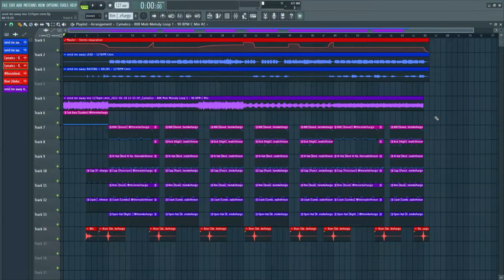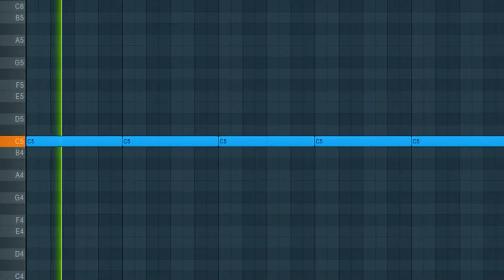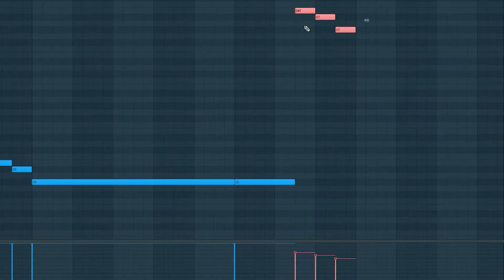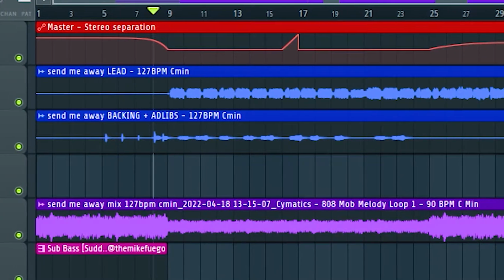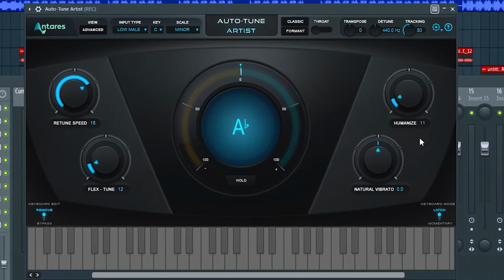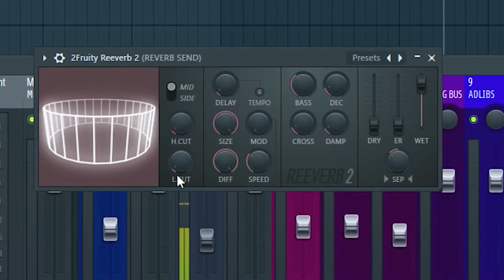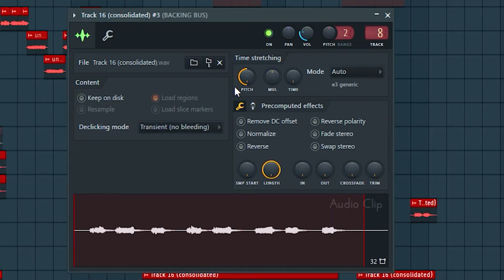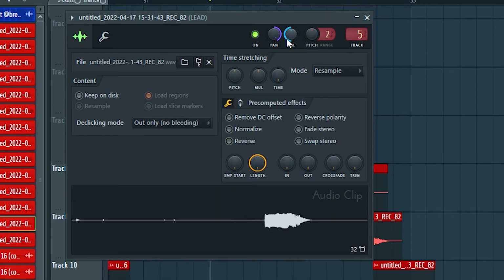HOW I MADE MY FIRST SINGLE | SEND ME AWAY BREAKDOWN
(also includes discord, instagram etc. - please join)